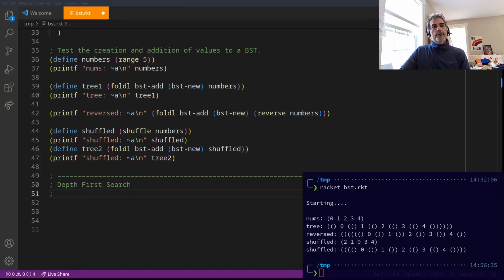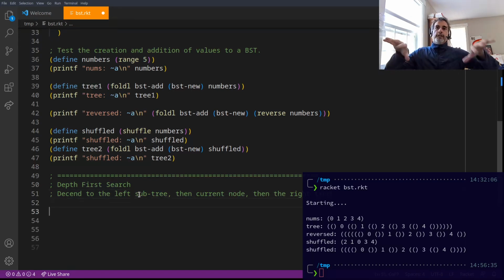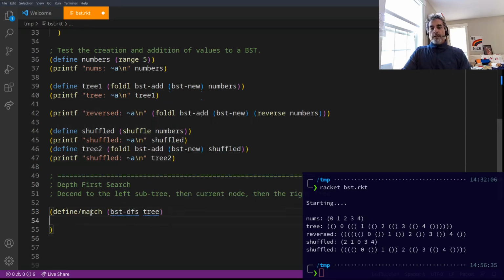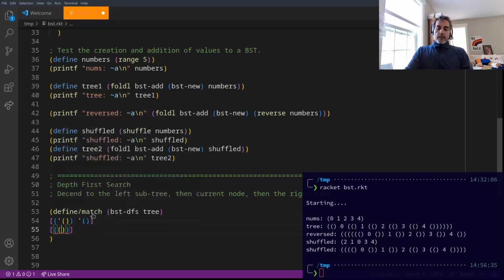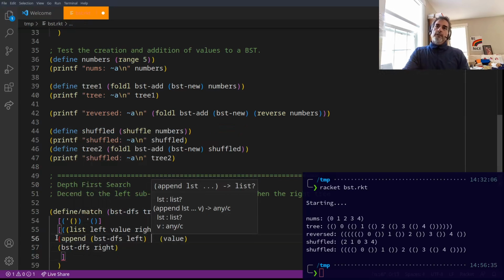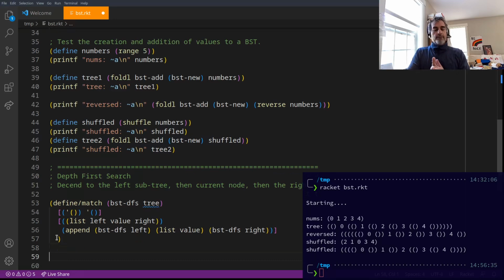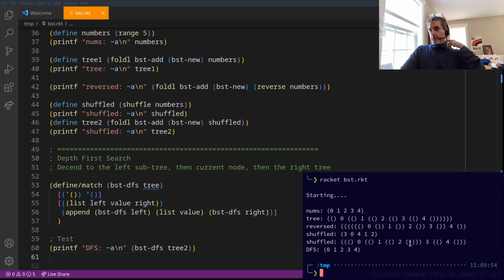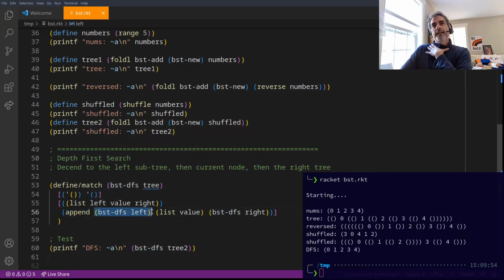BST DFS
Implement the Depth First Search (DFS) tree traversal algo.